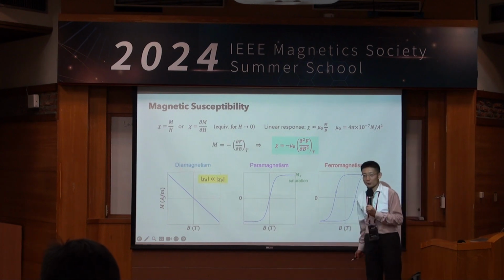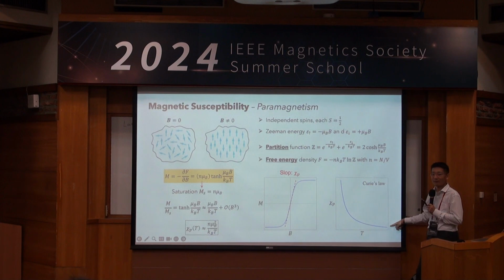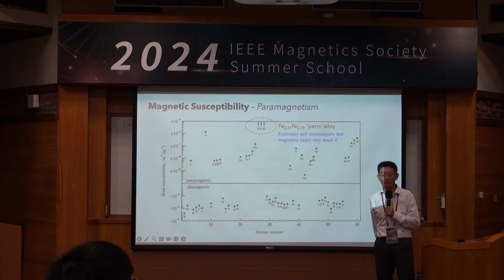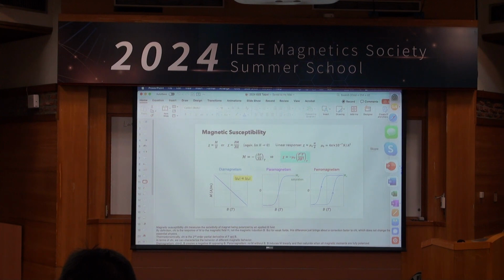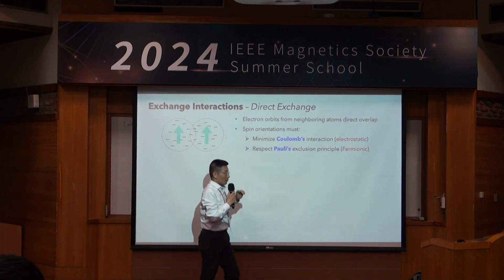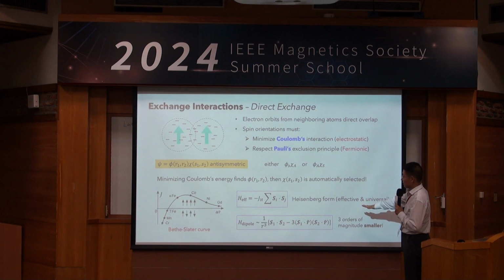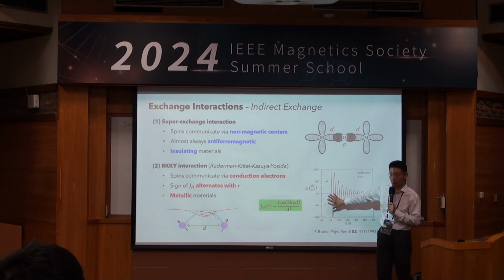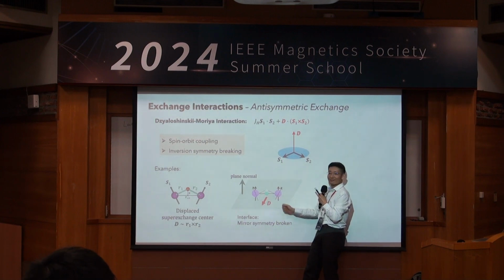Ran Cheng - Fundamentals of Magnetism - 2